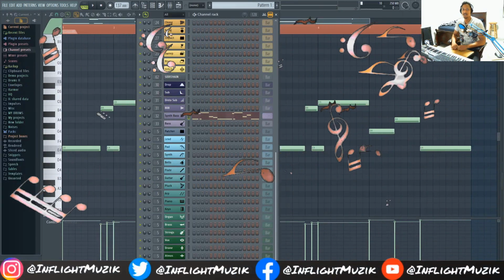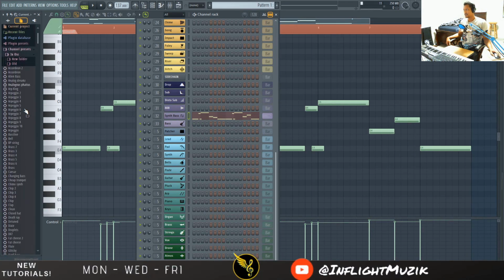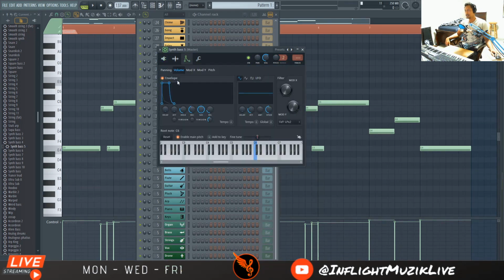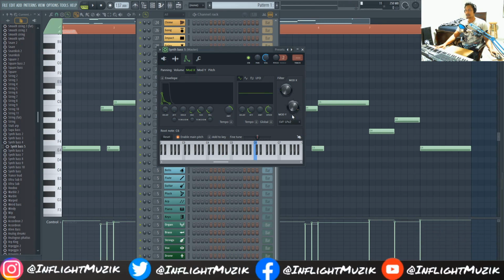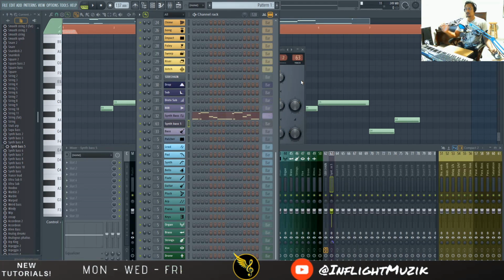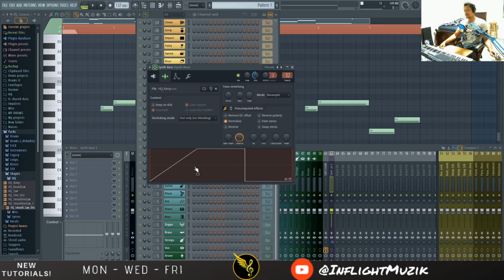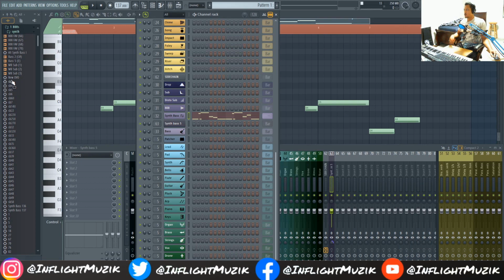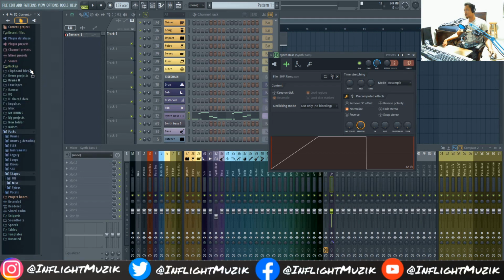The ONLY Bass Plugin You Need | SECRET 3xOsc Technique | FL Studio Tutorial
Learn how I help grow businesses faster using the creative skills you already have.

If you’re new here, my name is Ian.  I’ve been a full time music creator for over a half decade now.  But I know that a lot of you want to pursue your creative passion full time too.  So I want to share my experience so you can learn from my mistakes and leverage my knowledge as a successful creative entrepreneur.

2008: Graduated college (Mass Comm Major & Creative Writing Minor)
33 yrs old: Quit working two 9-5 jobs to pursue career as a music creator
34 yrs old: Started copywriting for music blogs & websites
35 yrs old: Began generating millions of views for myself and other digital brands
36 yrs old: Transitioned into marketing and promoting cannabis brands
37 yrs old: Managed social media teams for online business owners & top influencers
38 yrs old: Restructured my business to work directly with small, local businesses
39 yrs old: Niched down my business to work directly with real estate investors
40 yrs old: Returned to YouTube to help new creative entrepreneurs escape traditional 9-5

DM Me “grow” on Instagram to learn how I help grow businesses faster using the creative skills you already have @inflightmuzik

Ian | Inflightmuzik